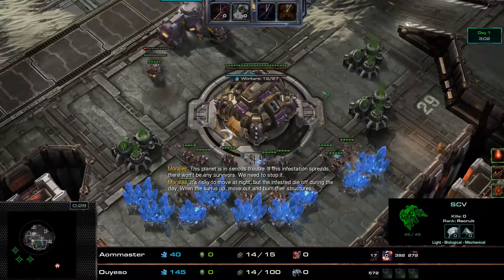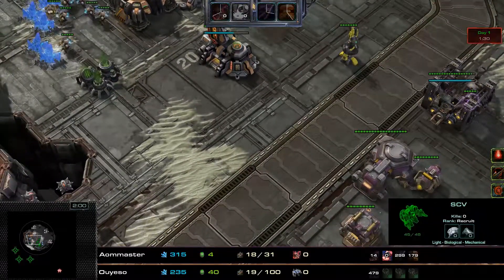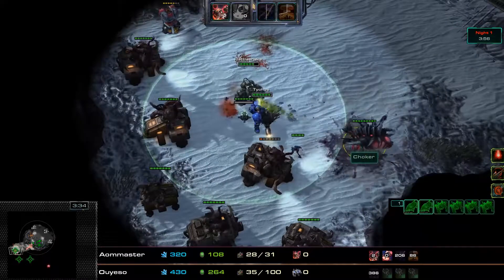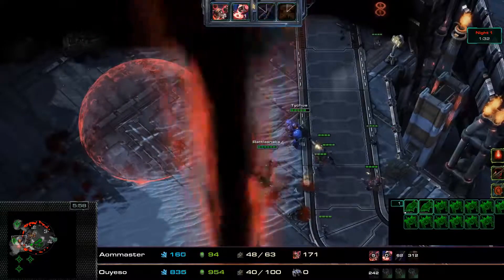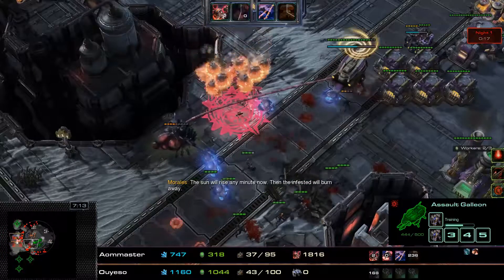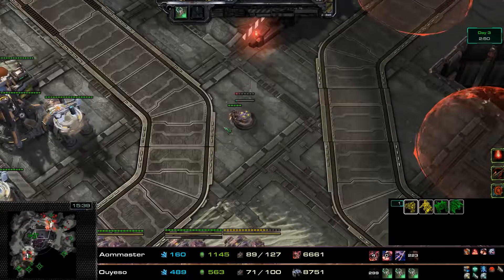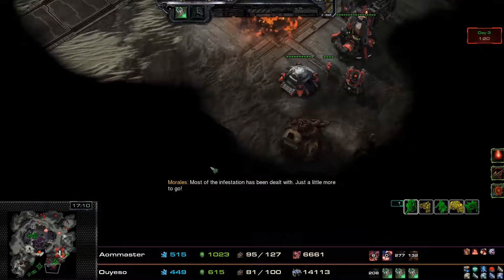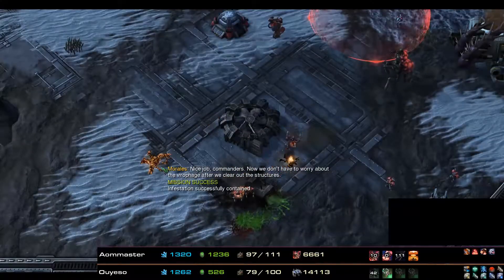Weekly Mutation #147: Distant Threat (Han/Horner & Tychus)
Casted game of Starcraft 2 Co-op Weekly Mutation Challenge #147: Distant Threat.

Commanders: Han/Horner & Tychus
Map: Dead of Night
Mutators: Long Range, Purifier Beam, Time Warp

Do you have a replay of an upcoming mutation that's interesting?